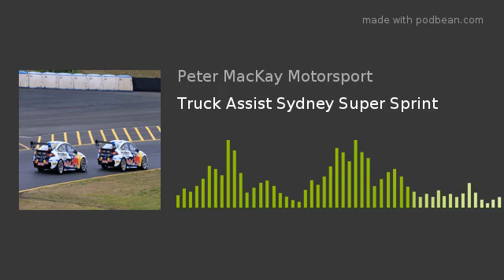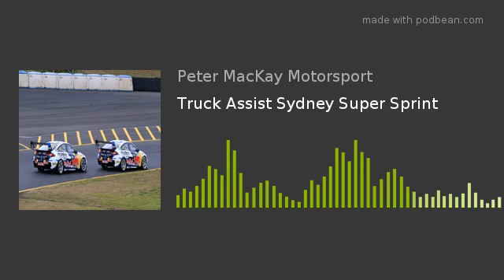Truck Assist Sydney Super Sprint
In this episode, Peter reviews a cracking weekend of action back at Syndey Motorsports Park in the V8 Supercars championship.

With an exciting new format, the sports form book has been tossed aside as new winners are welcomed to victory lane!